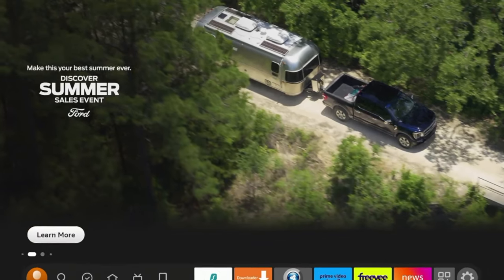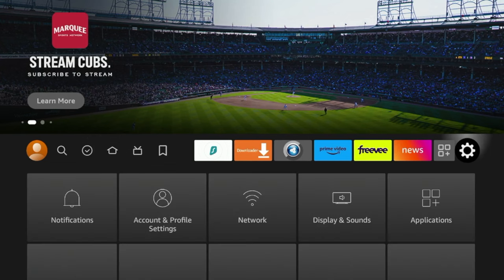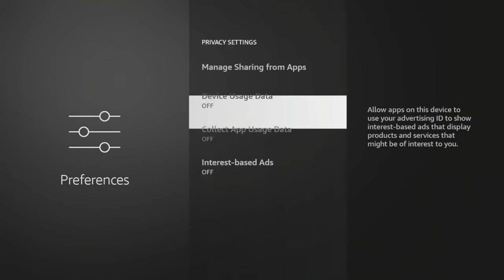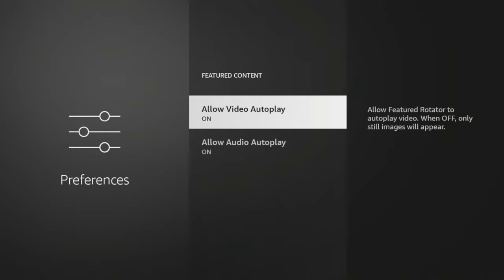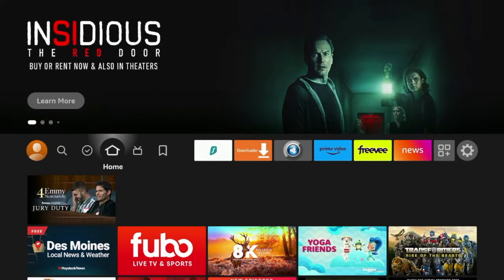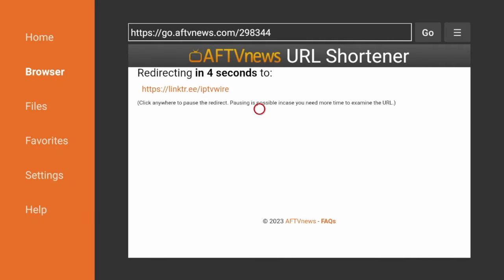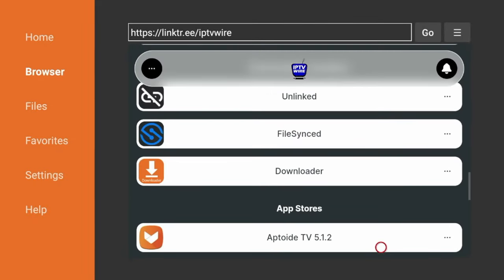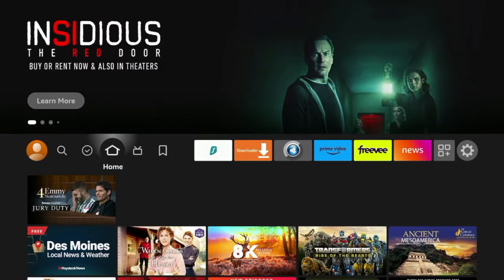How to Remove Ads on Your Firestick or Fire TV 🛑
This video shows how to Remove Ads on your Amazon Firestick or Fire TV device.

With Amazon forcing automatic updates on their Fire TV devices, many users have become frustrated with ads and suggested content.

This process for removing ads will work on any variation of the Amazon Firestick, Fire TV Cube, or Fire TV device.

🔥 Purchase the Amazon Firestick 4K Max